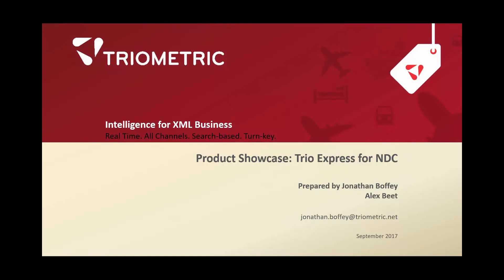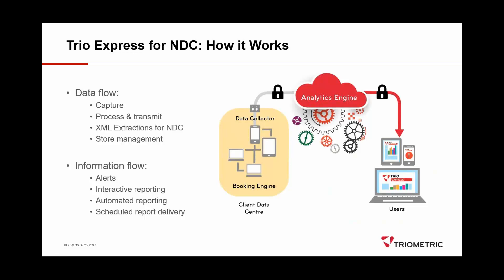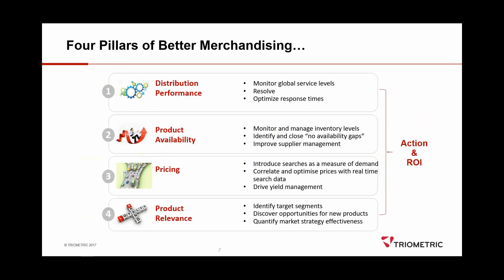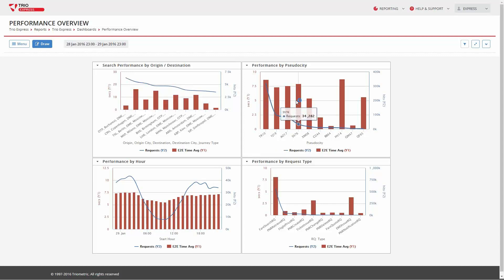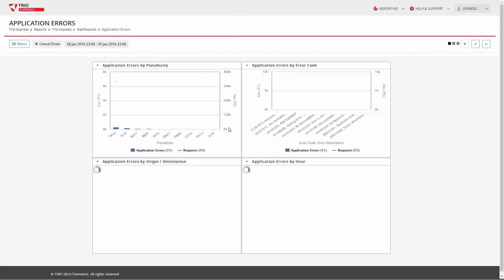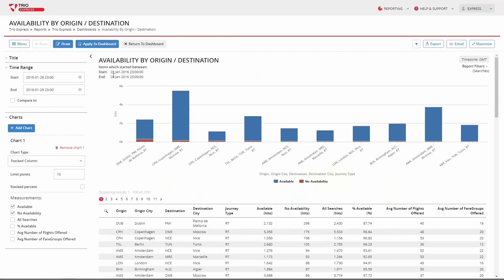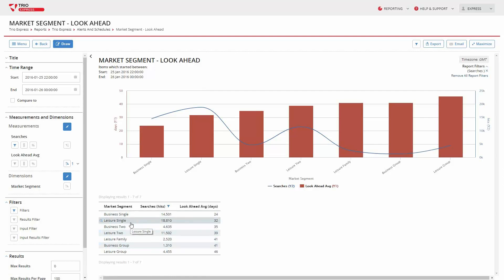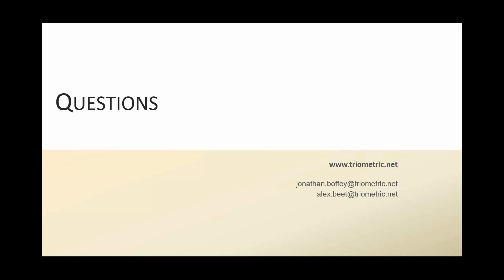Product Showcase Trio Express for NDC Sept 2017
A short introduction to Trio Express for NDC which is based on our core SaaS based XML analytics service called Trio Express, but pre-configured to run data collection and extraction rules specifically for monitoring inbound and outbound NDC traffic to merchandising systems, PSS, switches, exchanges and other booking platforms running the NDC standard. for more information or to arrange a demo.